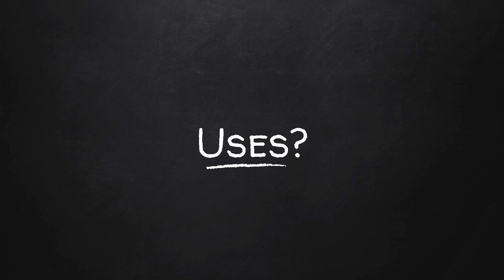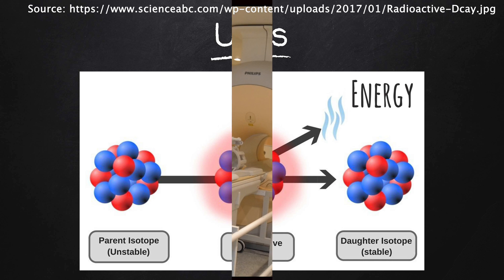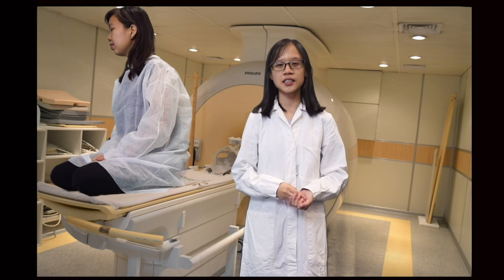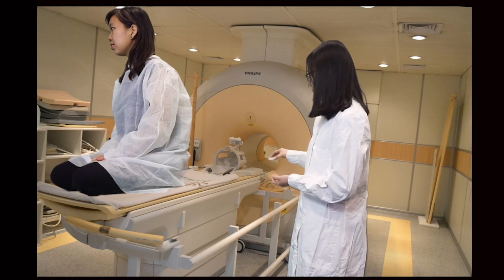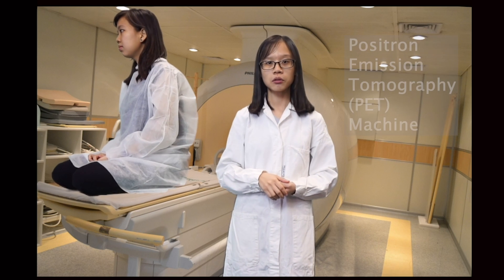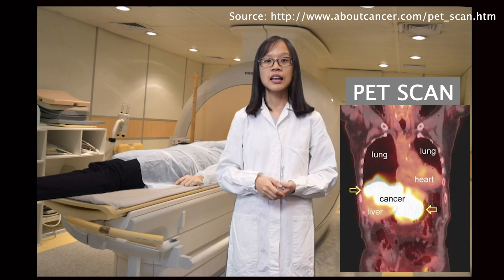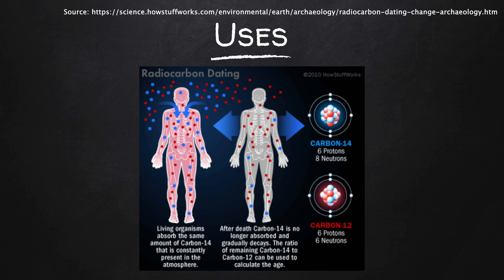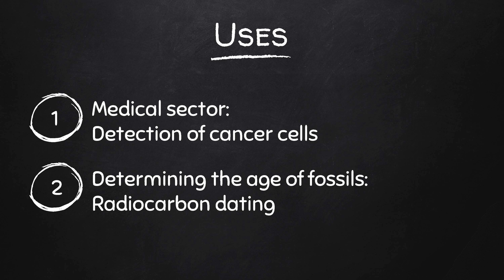Uses of Isotopes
In this lesson, students will learn:

(a) The uses of isotopes

Done by: Loh Yue Yan Amelia & Tan Su Hui Clara